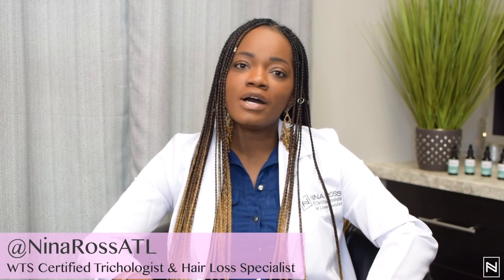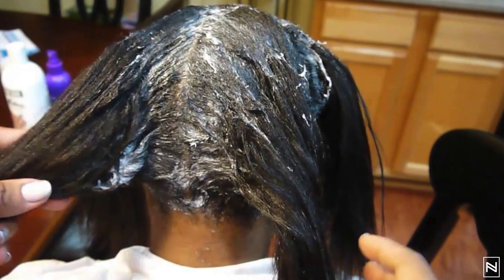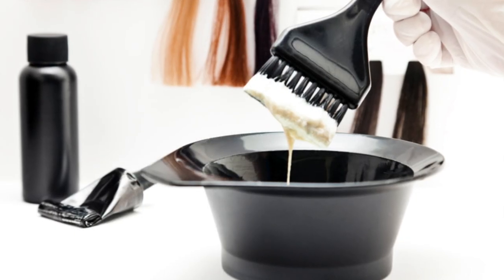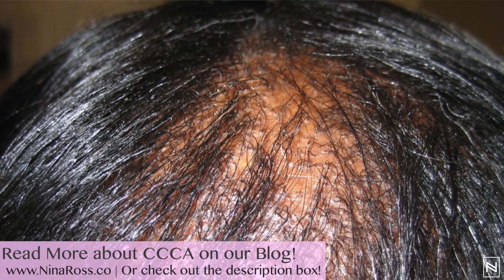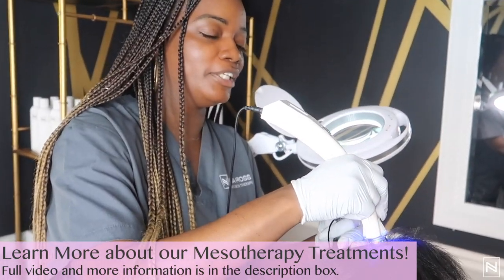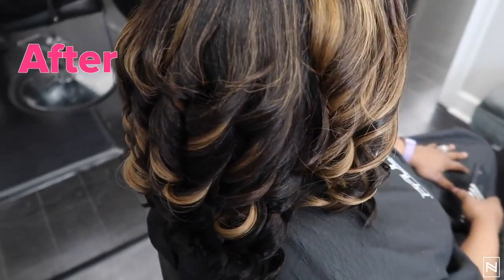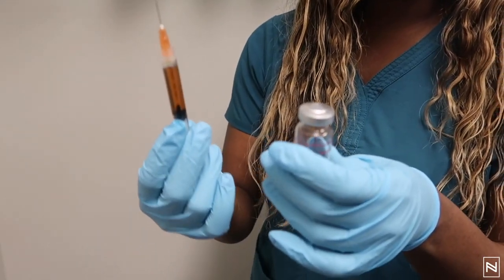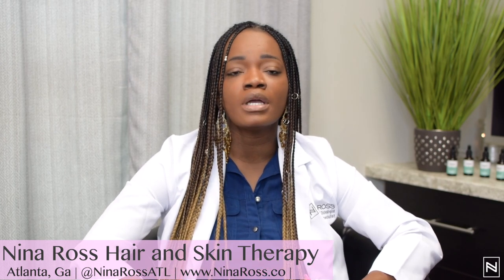What is CCCA? Central Centrifugal Cicatricial Alopecia is a Common Cause of Hair Loss in Black Women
Visit our new website that features more info and details on Hair Loss, Scalp Health, Extensions & more!

Learn about our At-Home Hair Therapy Program, your opportunity to recover from any hair/scalp health concern from the comfort of your home